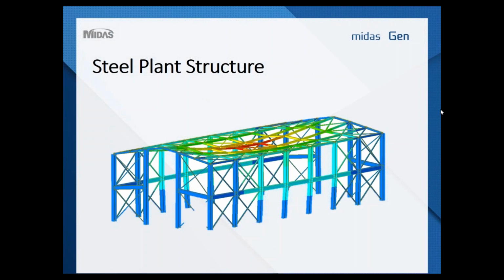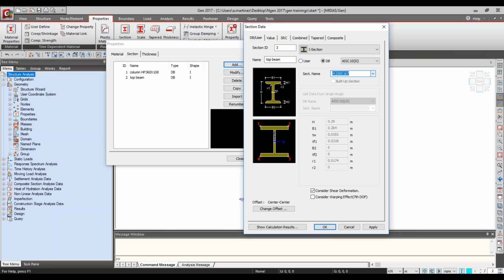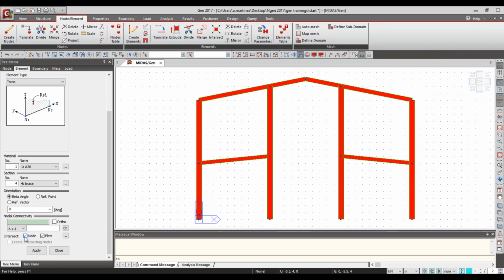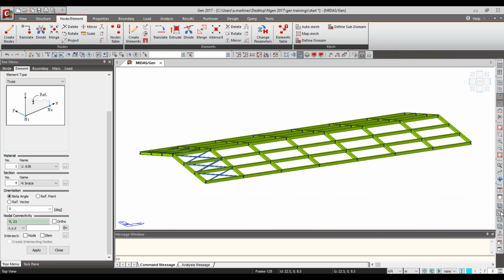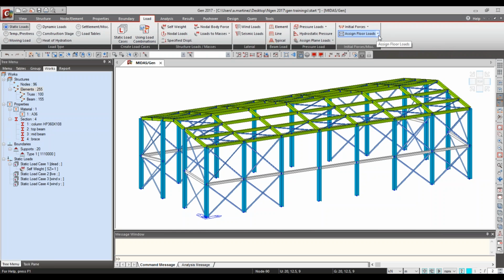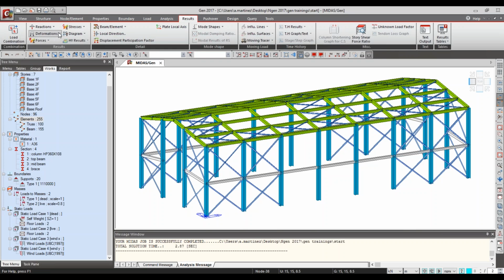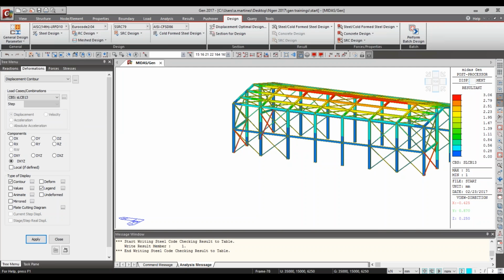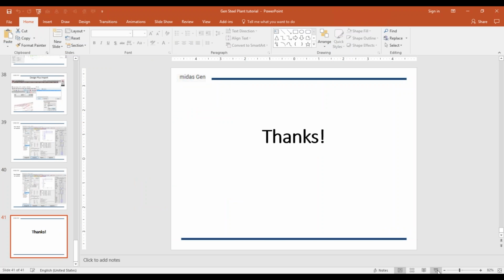Steel Plant Analysis and Design